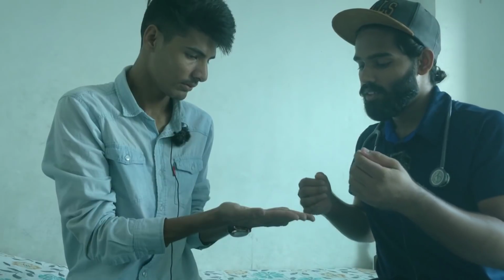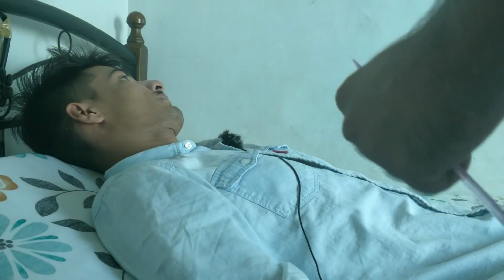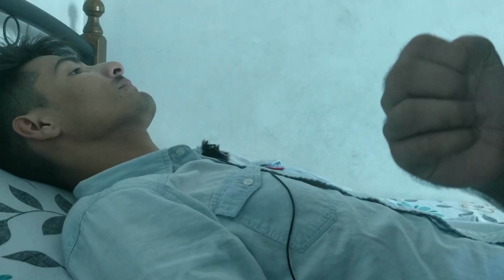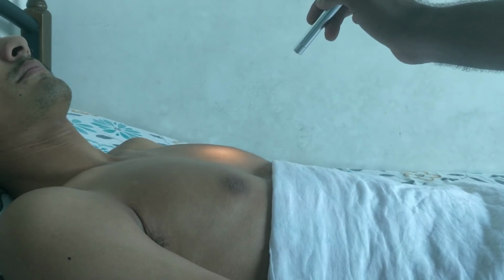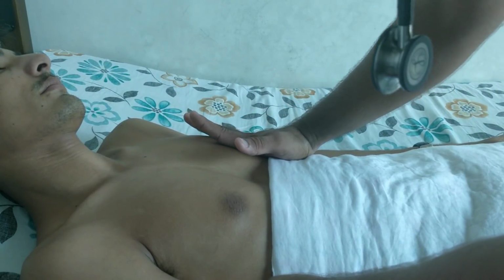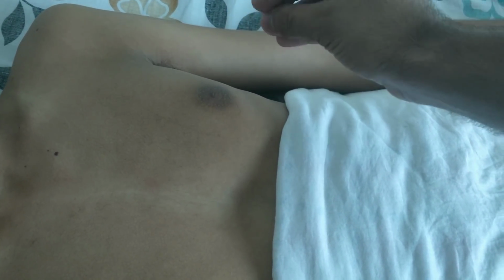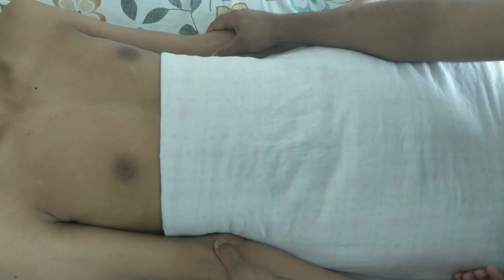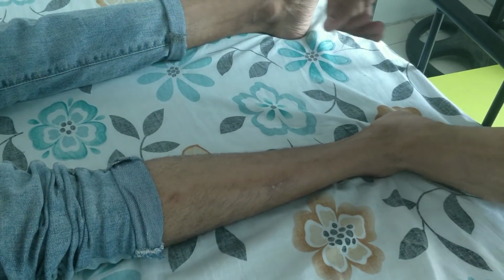Cardiovascular System {HEART} (OSCE EXAMINATION)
Watch the video till the end because I have summarized video and I also talked about clinical correlation so I hope it will be helpful, that's it.